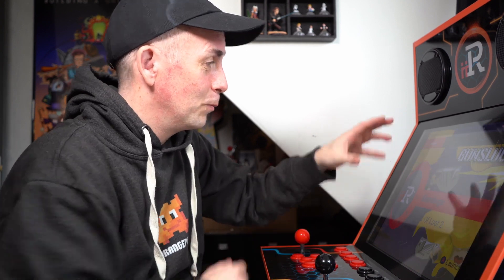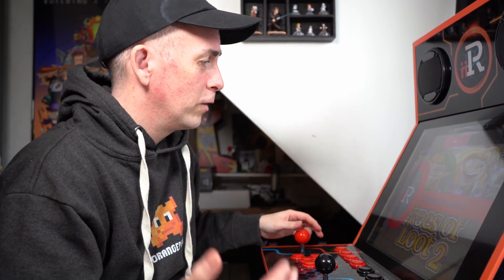Develop on iiRcade v2 0 with Pascal Orange Pixel